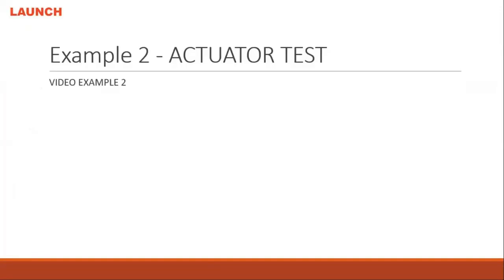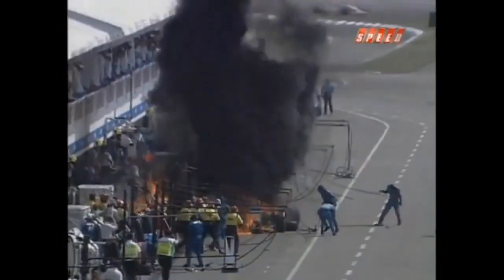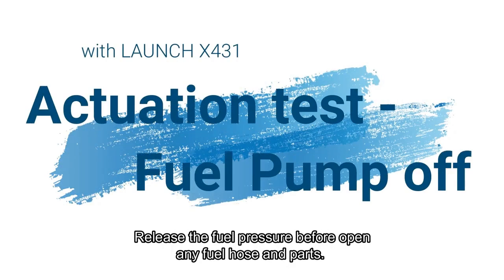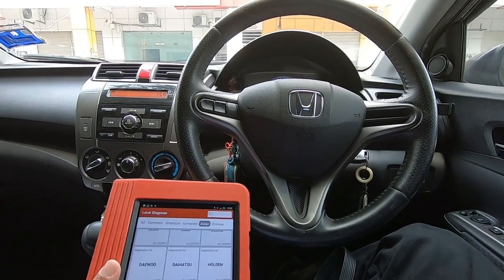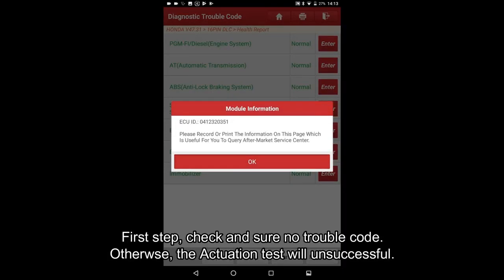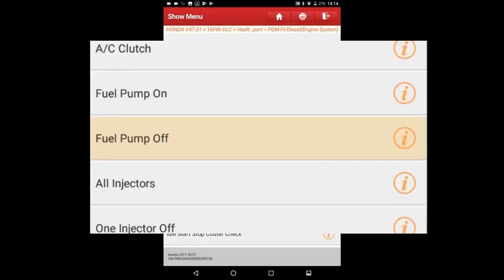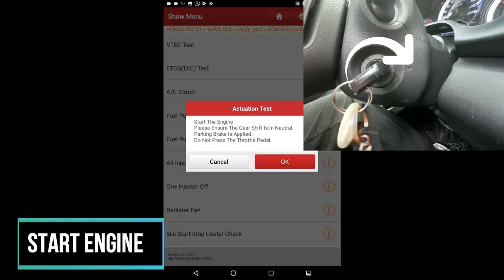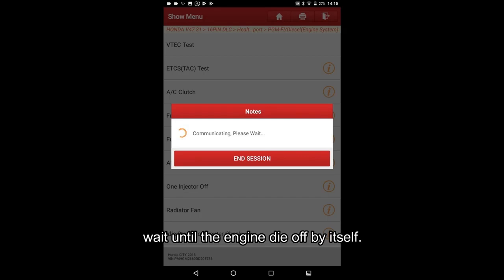Launch Tech X431 PRO Actuation Test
LAUNCHTech X431PRO3 is a new professional diagnostic device version of the popular scanner LAUNCHX431PRO. Main changes of the new equipment is a new tablet PC Huawei / Lenovo with a big and bright 10.1 inches display, with more powerful hardware and battery, with convient, optimized for big display software and new functions such as VIN number search function (vehicle identification number) for more precise system determination in the car and others.